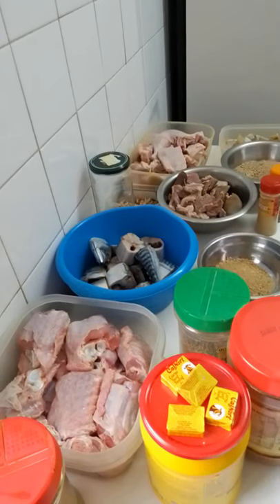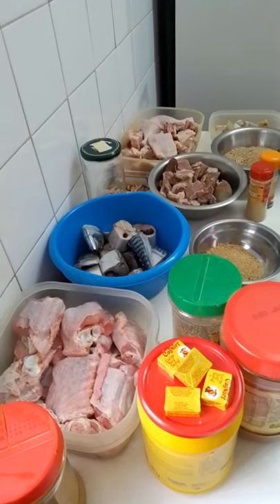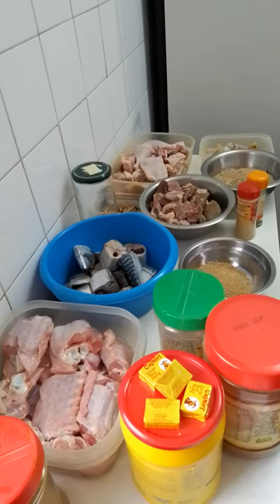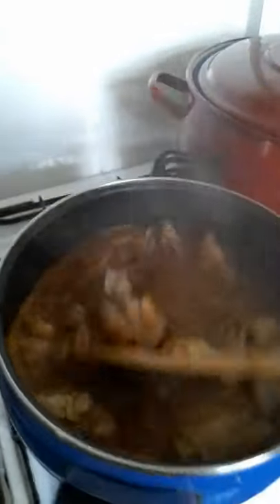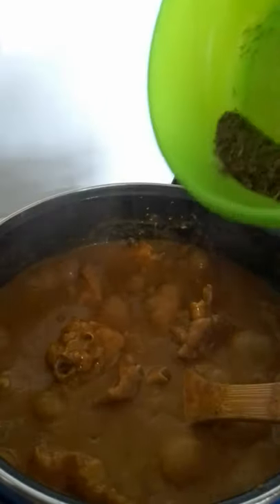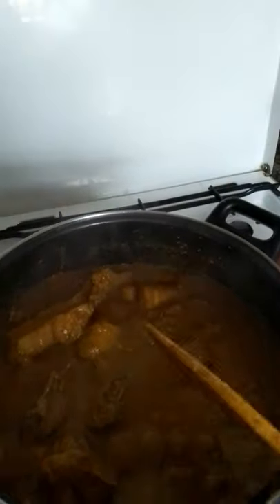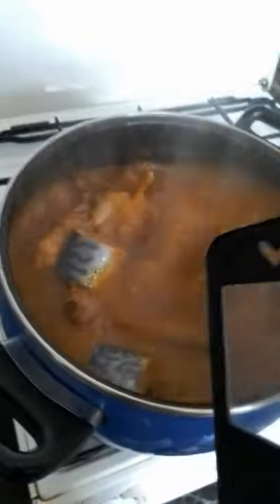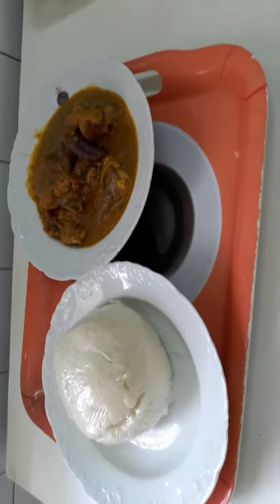comida rico's sweets food. By queen.how to cook Ogbono 🍲 soup.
Ingredients
how to cook Ogbono 🍲 soup without trying,meat and Ogbono.
Goat meat
Turkey meat
Sailfish
Fish
Chicken
Thyme
Rosemary
maggi
Red oil
Ogbono
Spinach
Dry pepper
Nutmeg
Ginder powder
Salt
Scentleaf
bitter leaf
please if this is your first time  , thank for your support GOD bless you in Jesus mighty name Amen .